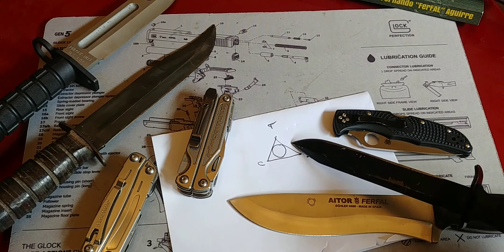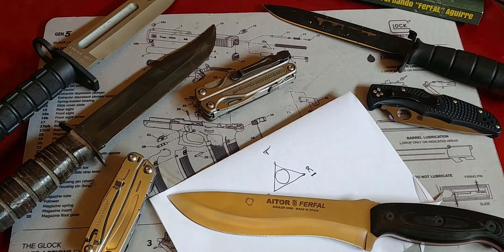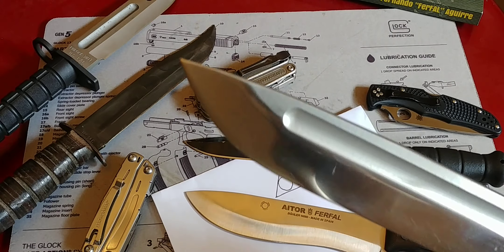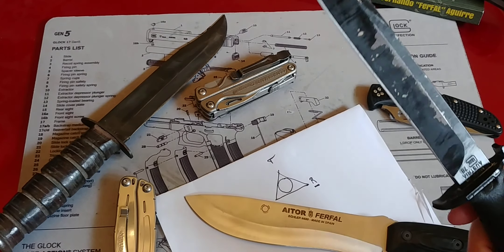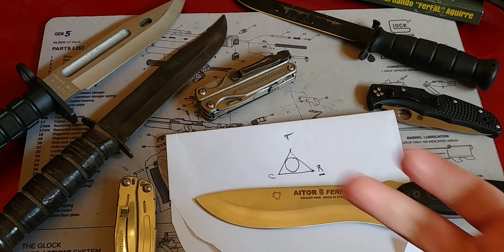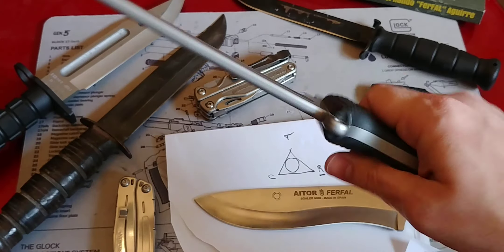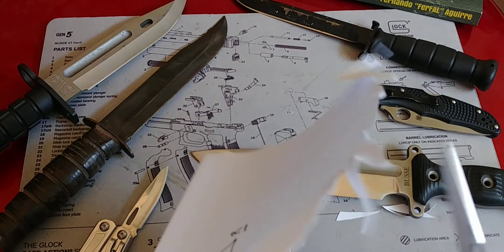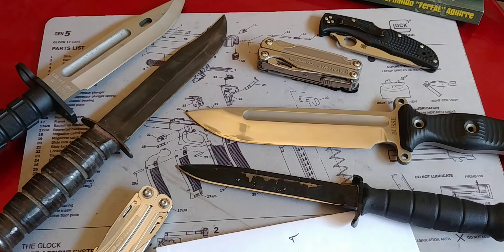🔪1095 is the Best Steel for a Survival Knife⁉️🤔 No, not Really